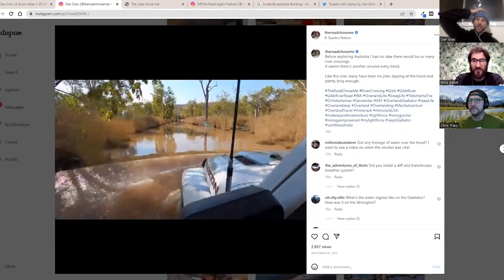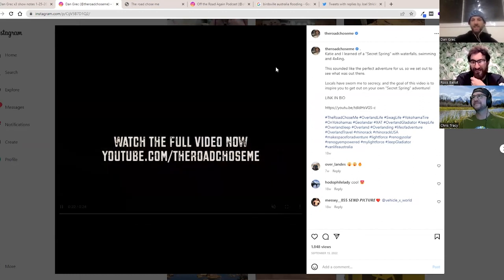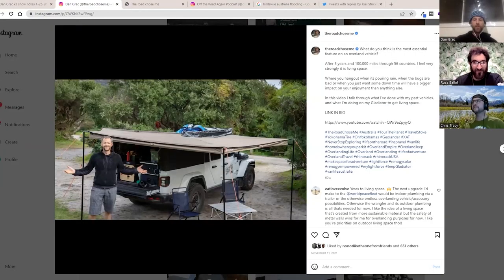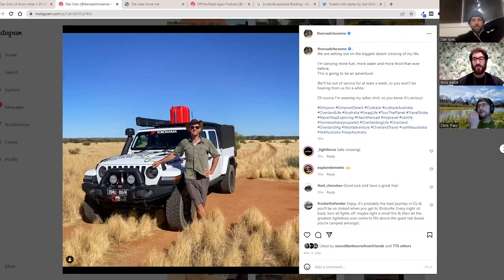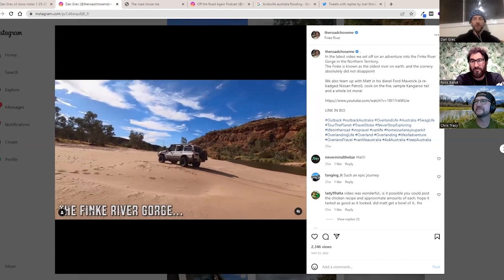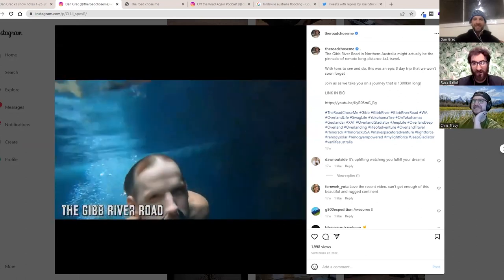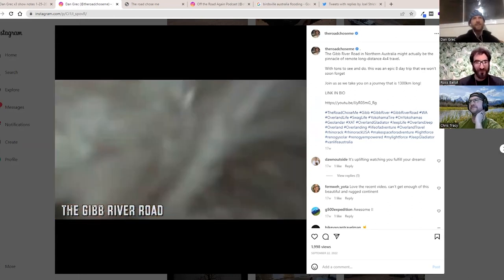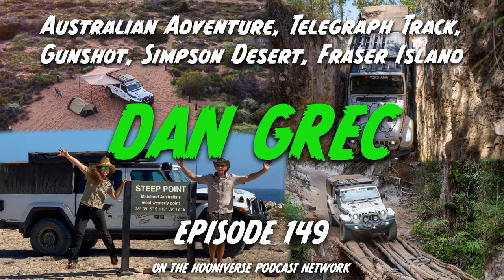Jeep Gladiator Overland Build for Australia - OTRA Podcast Clip: Episode 149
Dan Grec discusses his Jeep Gladiator Overland build for touring Australia.

Join Ross and Chris in welcoming Dan Grec back to the show. Dan is the author of "The Road Chose Me," and he joins the podcast to share his journey through Australia. Dan will take you on an overland adventure, showcasing Australia's breathtaking landscapes and remote regions. Discover the challenges he faced, his Jeep Gladiator Overland Build, and the hidden gems he found along the way. Don't miss this opportunity to experience Australia like never before!